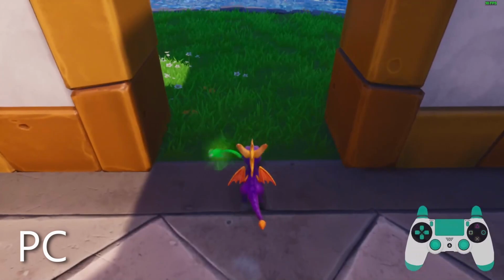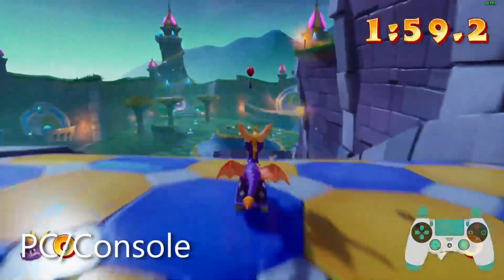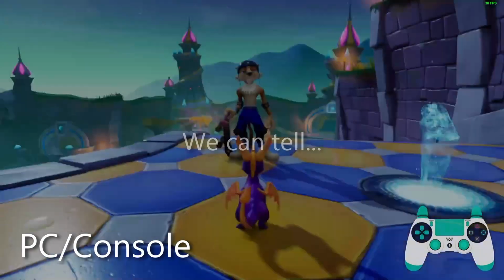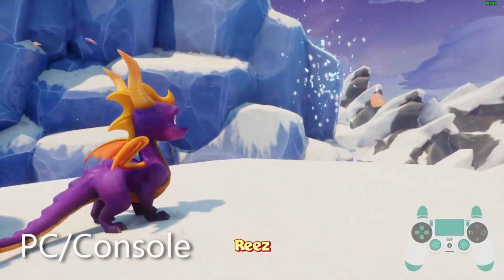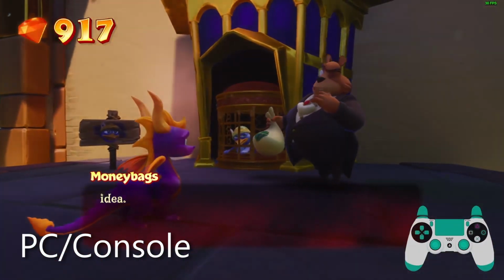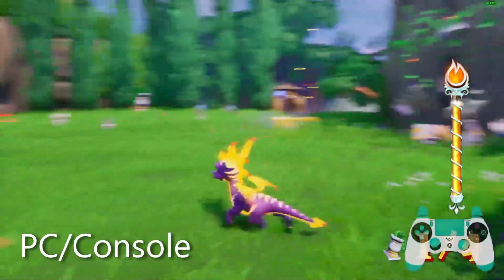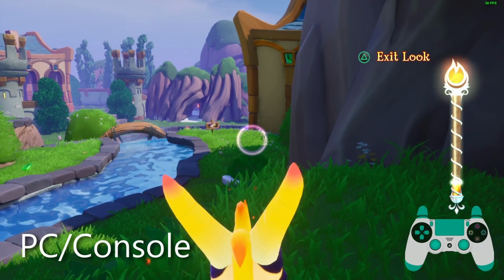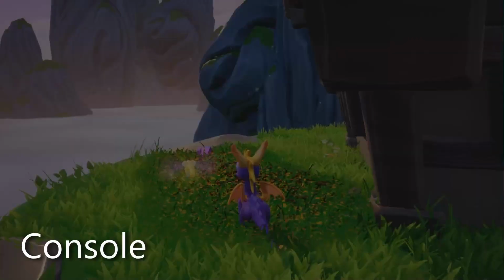SRT: Spyro 3 - Any% Speedrun Guide | Midday Gardens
Timestamps:
0:00 - Enchanted Towers
8:54 - Icy Peak
16:09 - Sgt. Byrd's Base
17:44 - Spooky Swamp
20:30 - Bamboo Terrace
27:47 - Spike's Arena

Thank you to 420Chef for creating the video thumbnails!